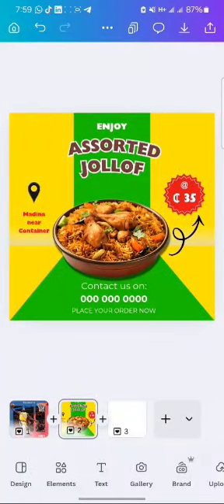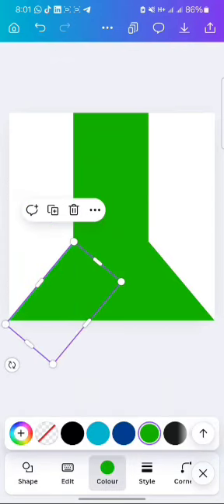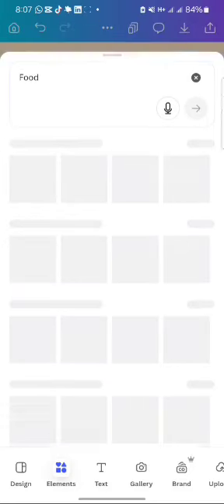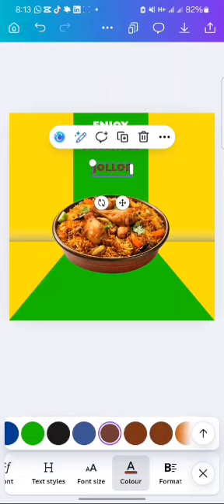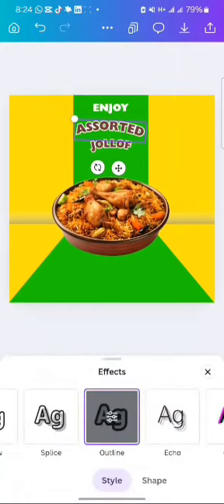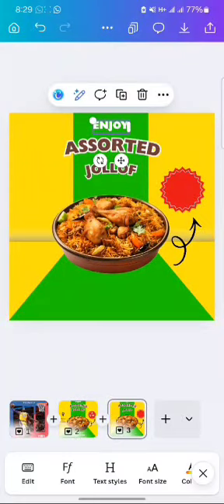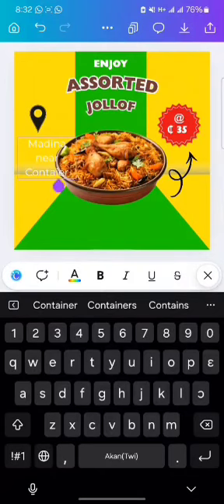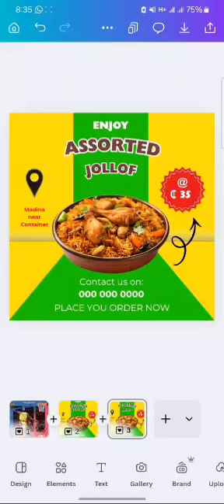How to Create a Food Flyer Using Canva | Step-by-Step Tutorial ✨🍕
Want to design an eye-catching food flyer for your restaurant, food business, school event, church program, or social media page?
In today’s tutorial, I’ll show you how to create a professional food flyer in Canva — perfect for beginners and creators.

📌 What You’ll Learn:
• Choosing the perfect food flyer template
• Adding high-quality food images
• Using colours that stimulate appetite
• Arranging text and price tags for maximum attention
• Exporting your flyer for WhatsApp, Instagram, and Facebook

💡 By the end of this video, you’ll be able to design clean, attractive, and professional food flyers that stand out anywhere.